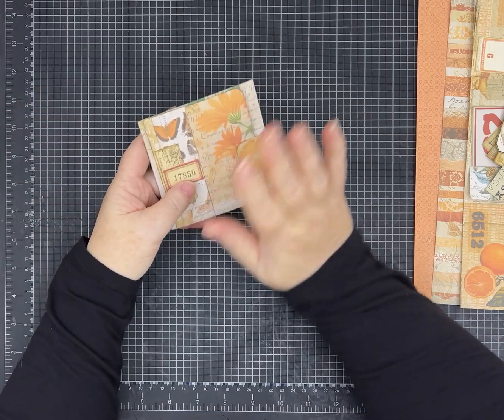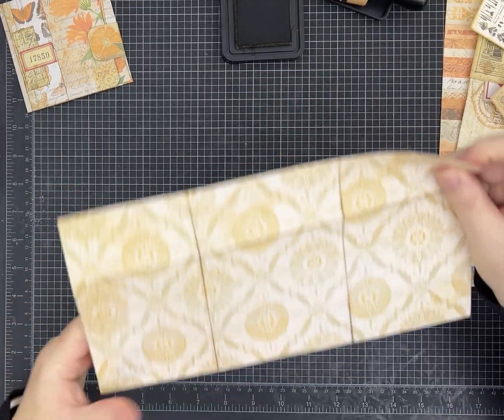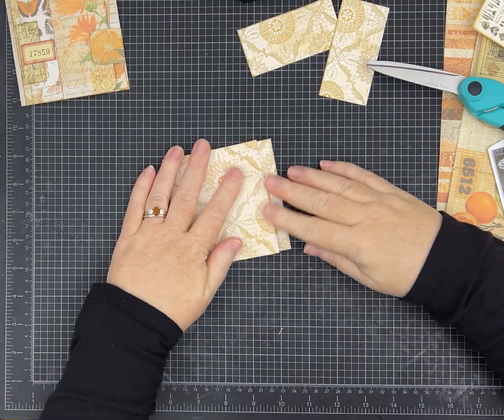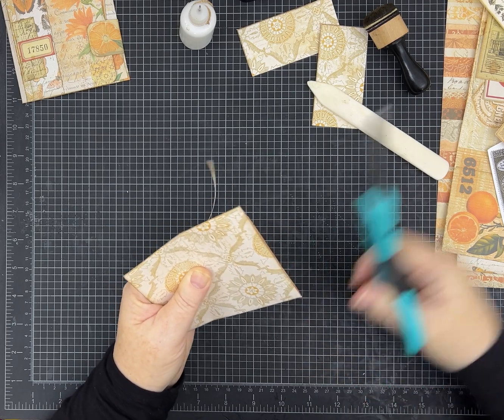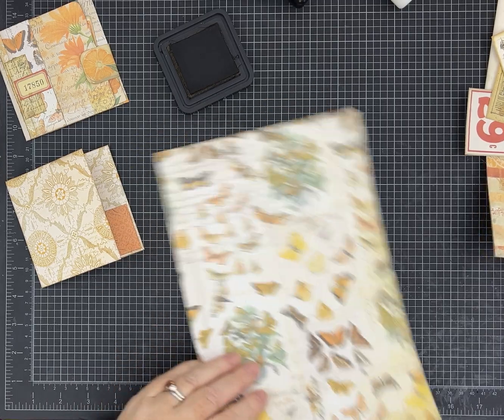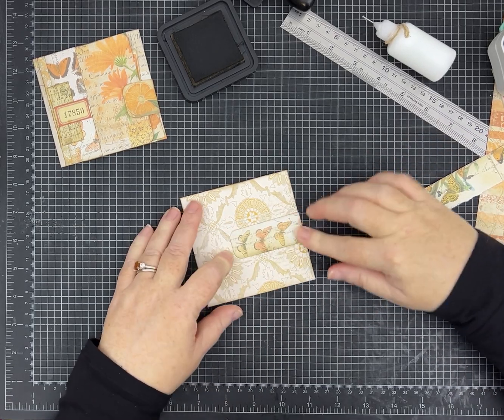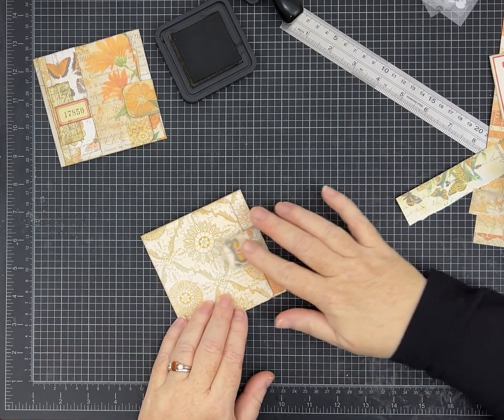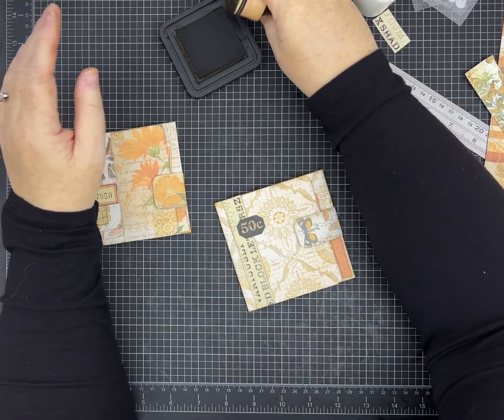Fabulous Folding Folio from one page - Paper Crafting Idea!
1. Orange Eclectic Papers
2. Red Ephemera and Tidbits

@silverandsparkles2474 is the collaborator of this video! Check her channel out :)

AMAZON STOREFRONT with FAV items!!

PS.  But rest assured that I only link stuff that I OWN and LOVE!!!